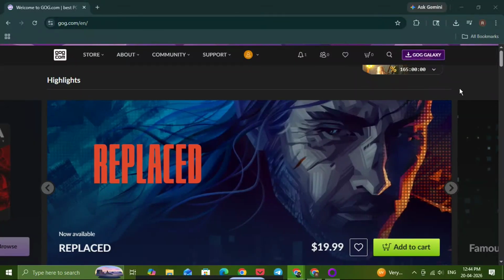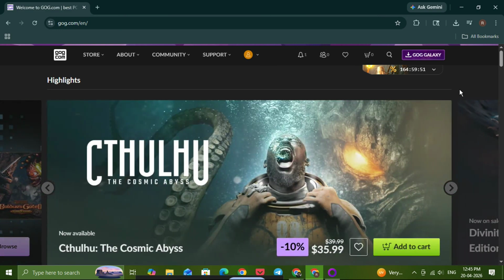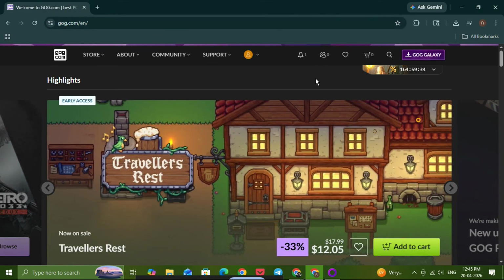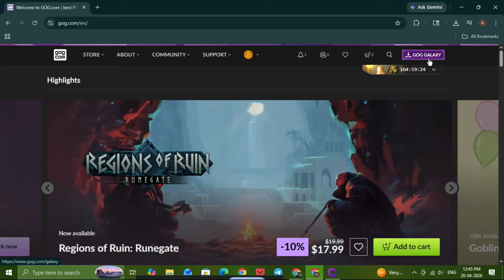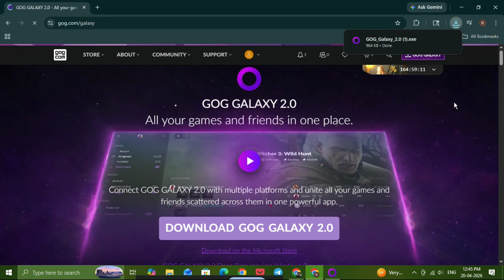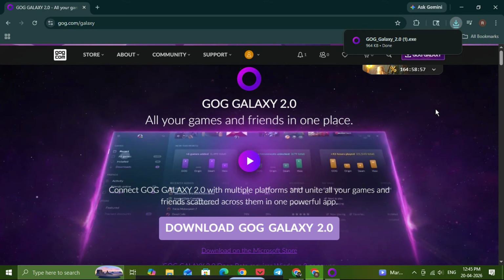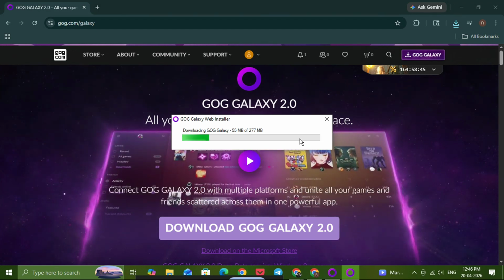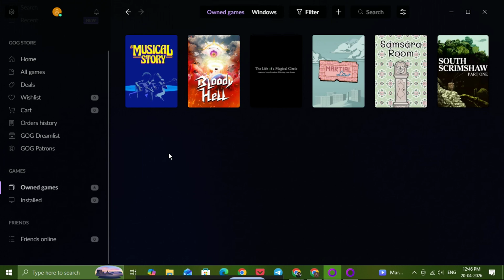How To Download GOG Launcher (Easy Guide)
Learn how to download GOG Launcher, also known as GOG Galaxy, from the official GOG website in a few simple steps.
This quick tutorial shows you exactly where to click so you can install the launcher and start using it fast.

🕚Timestamps:
0:00 Introduction
0:16 Go To GOG.com
0:31 Click GOG Galaxy In The Top Right
0:43 Download GOG Galaxy 2.0
0:57 Install And Sign In
1:14 Outro

✍️What You'll Learn In This Video:
• How To Find The GOG Galaxy Download Button
• How To Install GOG Galaxy On Your Computer
• How To Sign In And Start Using GOG Launcher

💡Pro Tips:
• Always download GOG Galaxy from the official GOG website only
• Save the installer in a folder you can easily find later
• Keep the launcher updated for the best performance and security
• Use the launcher to organize your games in one place

📱 How To Download GOG Launcher Mobile:
GOG Galaxy is currently available for desktop only and does not have an official mobile app.